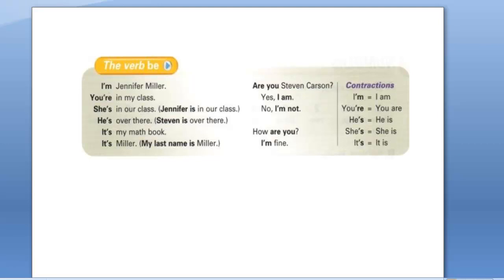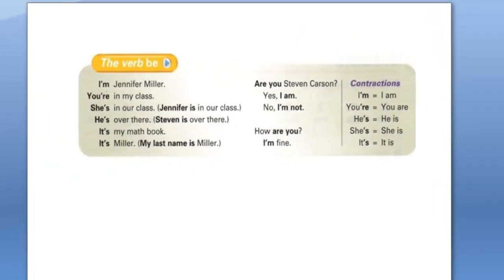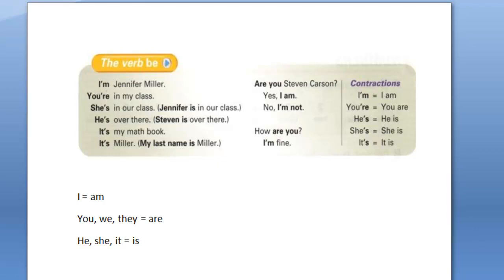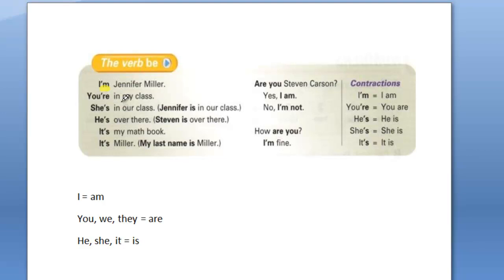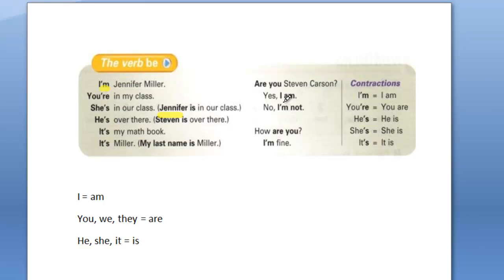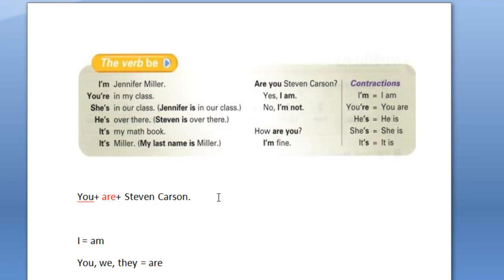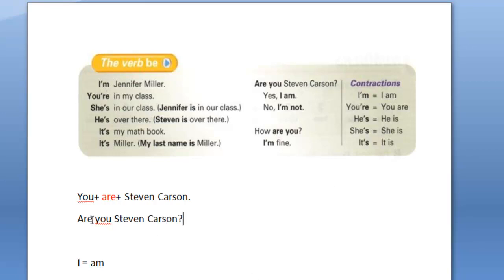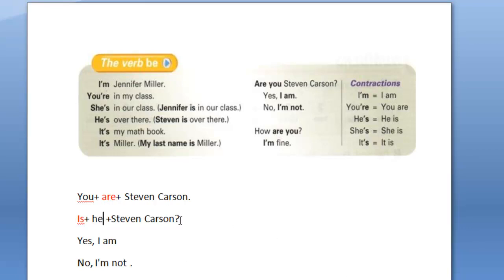The verb to be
Estudie Ingles Por Tan Solo $30.00 EL Modulo. Reciba Acceso Gratis A Cursos En Linea.

Ingles corporativo es una empresa que se dedica a la enseñanza del idioma ingles. En un mundo profesional cada vez más competitivo y difícil, aprender el idioma Ingles es sin duda una apuesta de futuro y nosotros te garantizamos el éxito. En Ingles corporativo te haremos bilingüe.